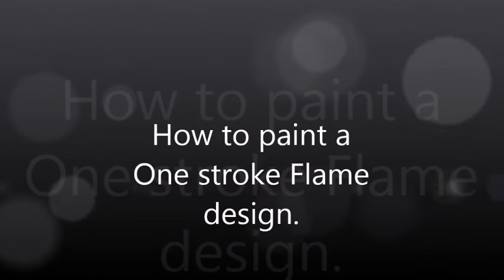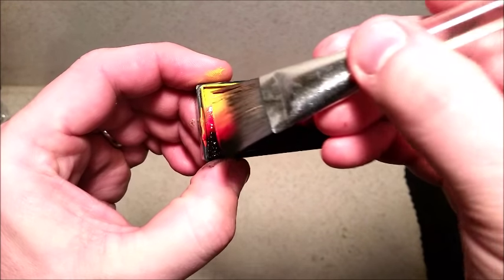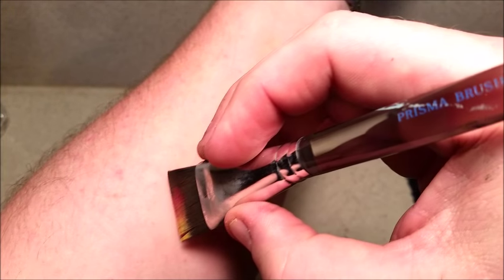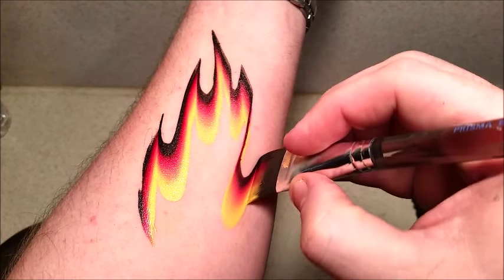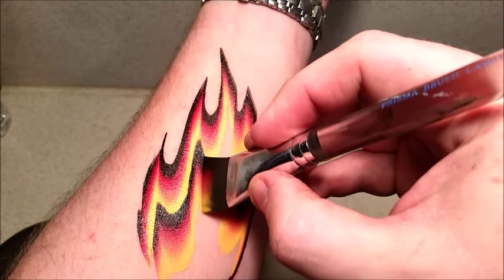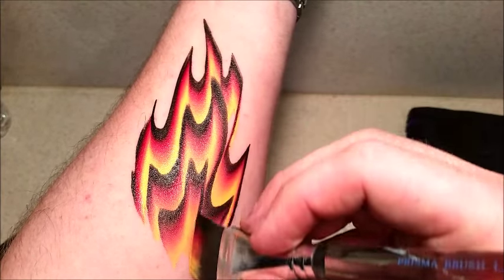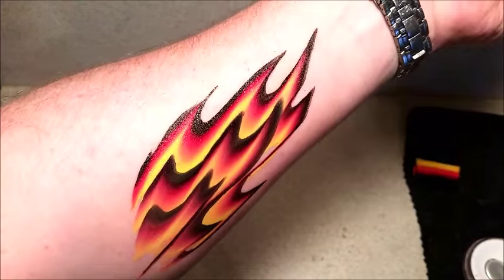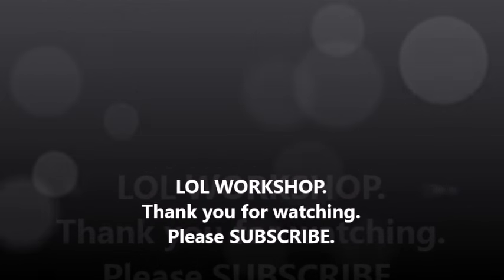One-Stroke flame design. Arm or face painting Tutorial.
Quick and easy One stroke arm or face painting design.
Materials used in this video:
TAG Flame split cake.
1 inch Mehron flat brush.